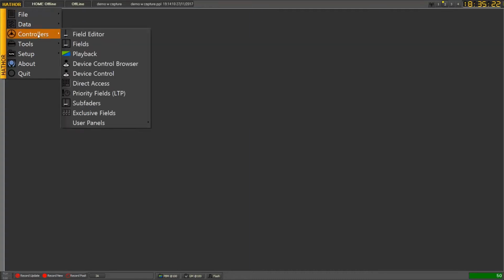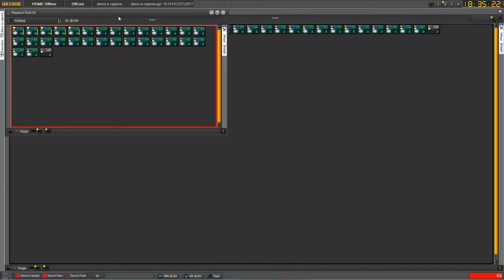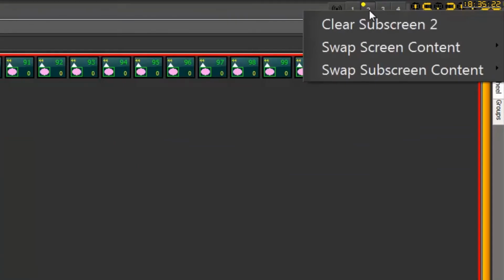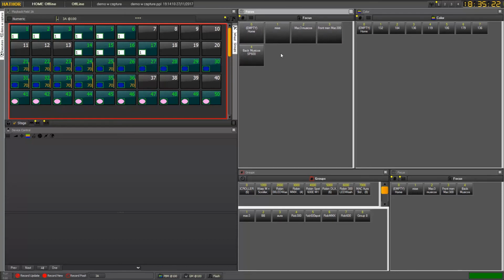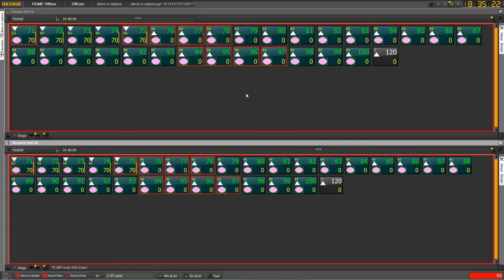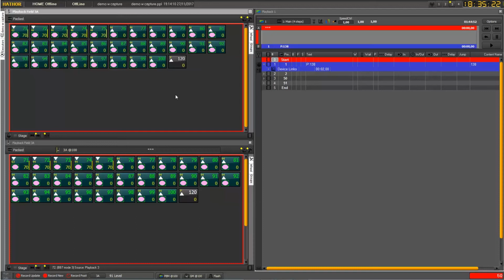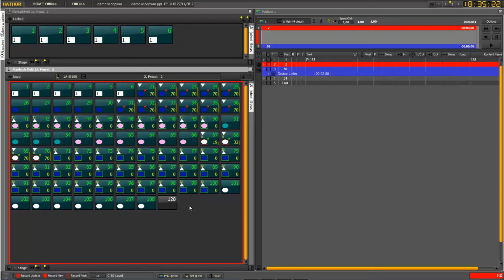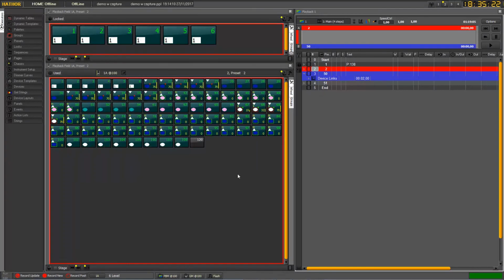1 - Hathor Tutorial - Docking & Workspace (EN)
ADB Tutorial - Docking & Workspace (EN)

00:07 Opening a Window
01:11 Docking a Window
02:57 Subscreens
03:52 Undocking
04:33 Tricks
06:37 Swapping Subscreens
08:40 Selecting Subscreens from console
10:45 Zoom IN & OUT with the console wheel
12:20 Default settings
14:20 Window Anchor
16:30 Link option
18:18 Channel display options
21:20 Locking channels
22:46 "Used" option
24:18 Play browser Menu
25:49 Screen Layouts